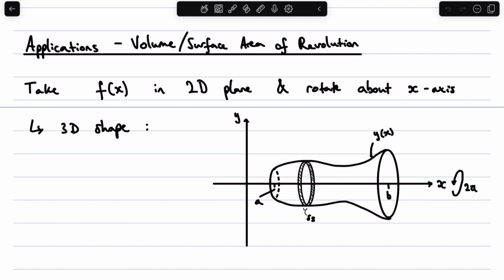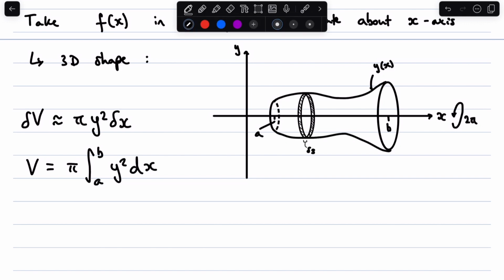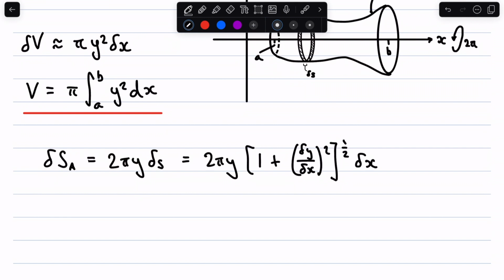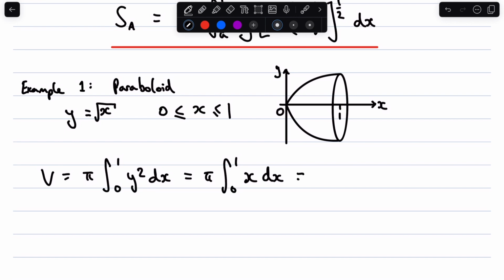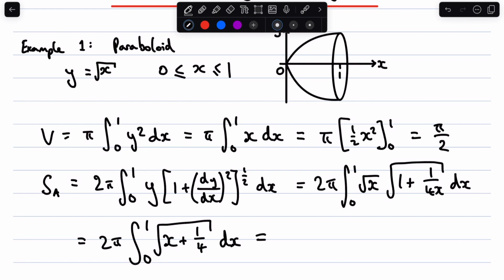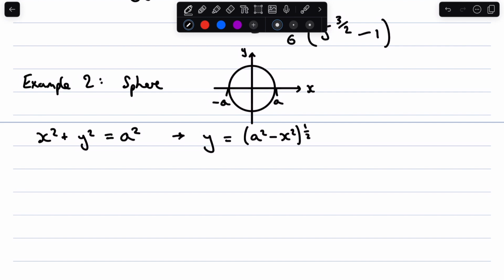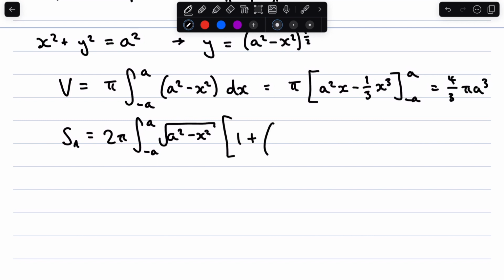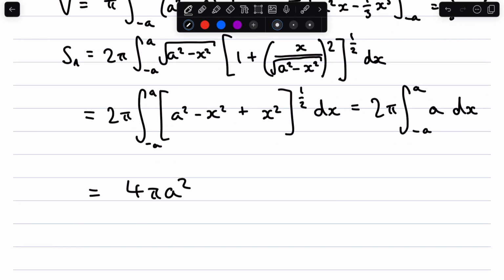Integration (Part 7) - Applications III. Volume & S. Area of Revolution - University Physics / Maths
In this video, we continue, and finish, with the "Integration" section of the Functions topic. This video is the seventh part of this section, and is the final of three videos where we look at applications of integration. This video covers finding the volume and surface area carved out by revolving a function around an axis, including examples.

Timestamps:
00:00 Intro
00:35 Volume of Revolution
01:51 Surface Area of Revolution
03:04 Example 1 (Paraboloid)
05:16 Example 2 (Sphere)
07:51 Outro

Stay curious!